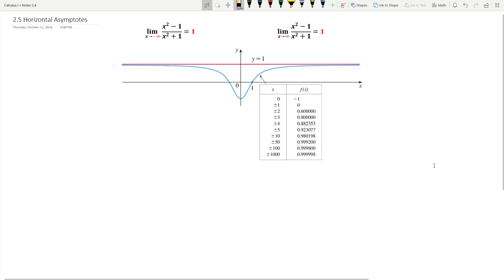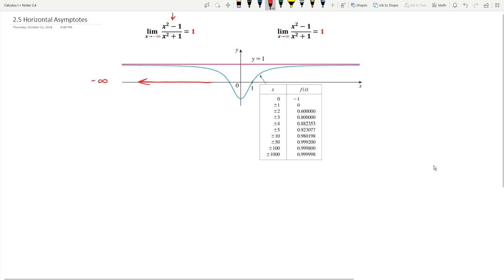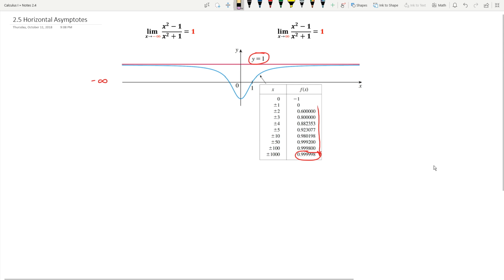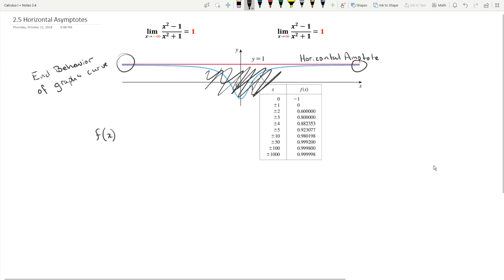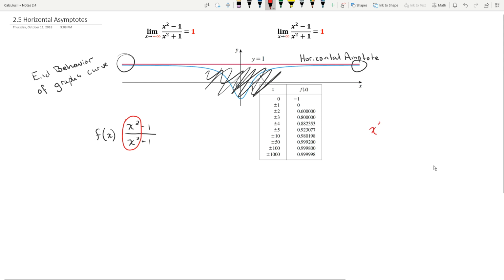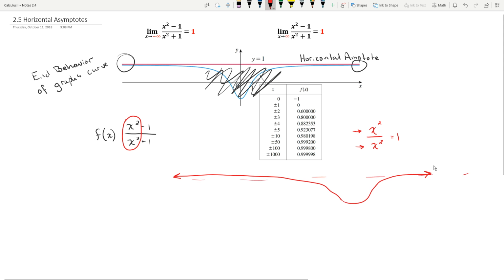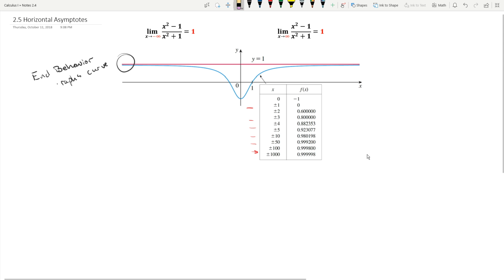Calc I 2.5 Horizontal Asymptote and a graphs End Behavior